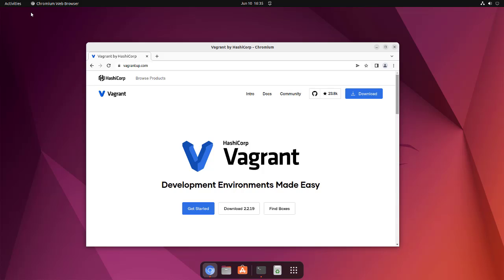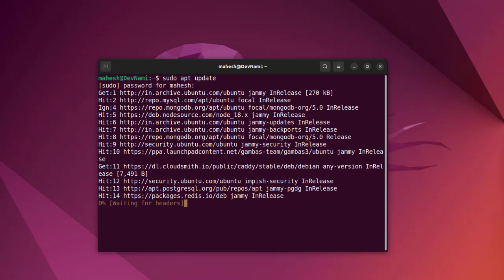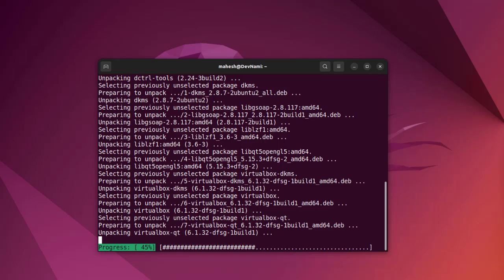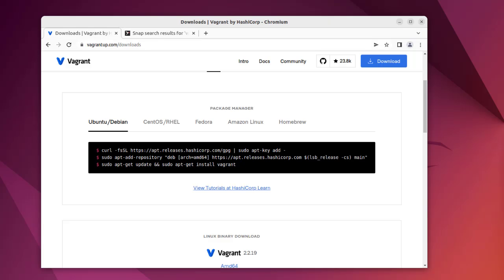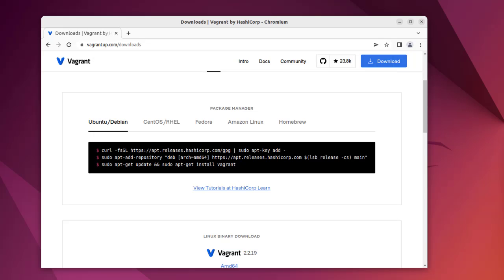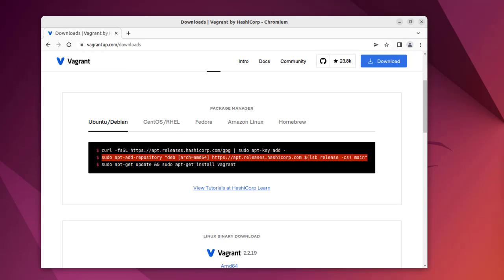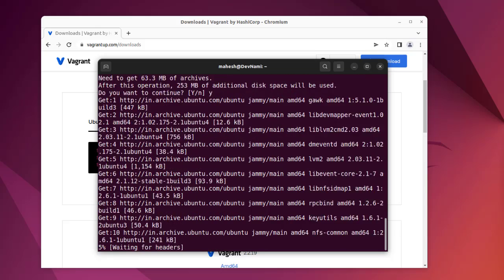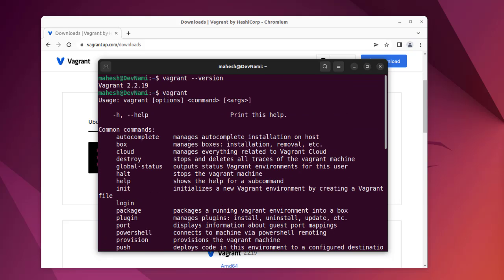Vagrant - How to Install Vagrant and VirtualBox on Ubuntu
Learn How to Install Vagrant on Ubuntu. How to install Vagrant and VirtualBox on Ubuntu.